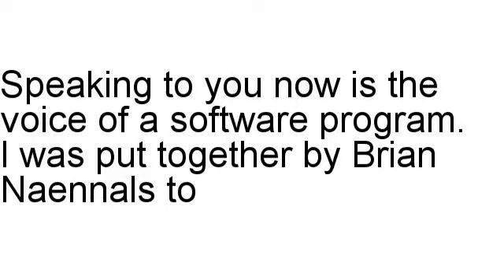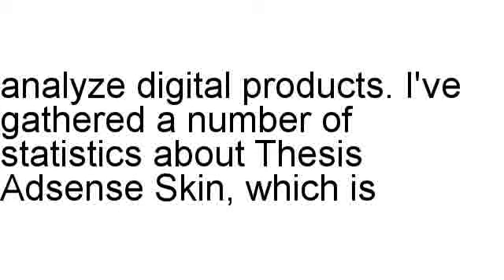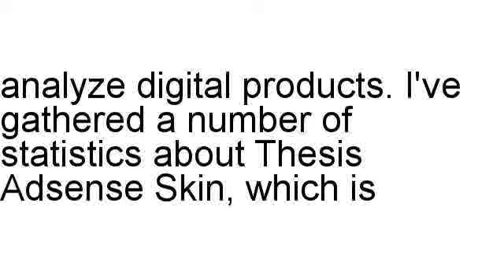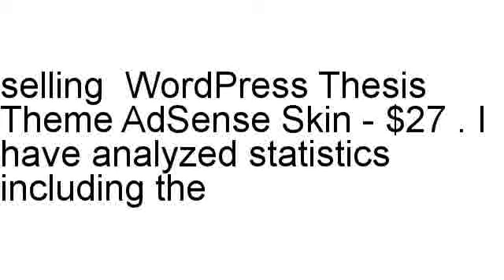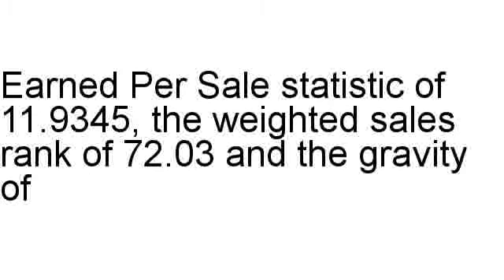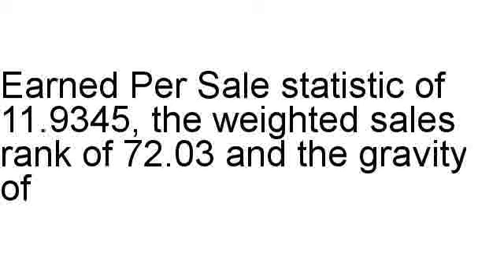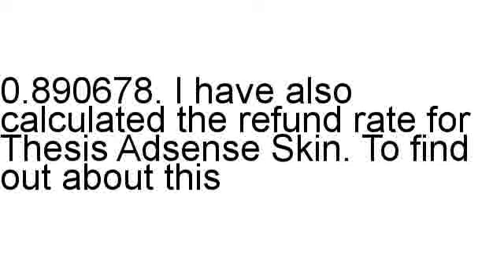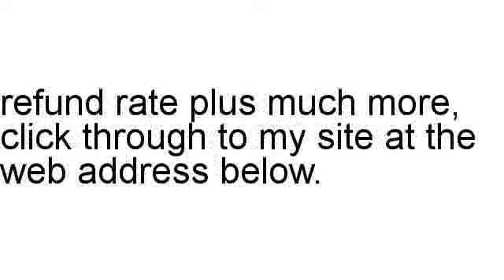Thesis Adsense Skin Review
Brian Naennals talks about Thesis Adsense Skin in detail, including the refund rate and various different stats.